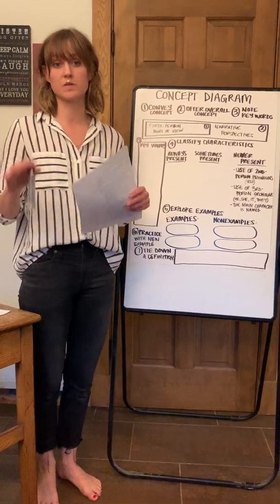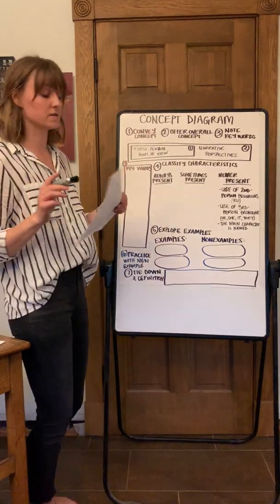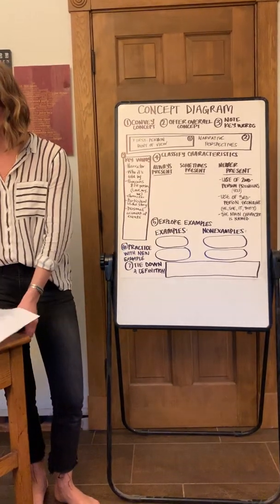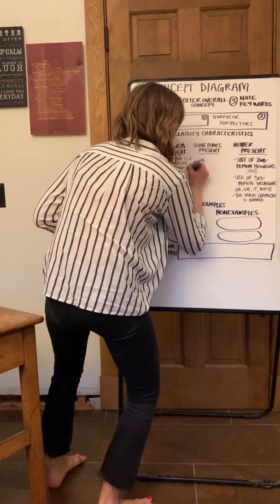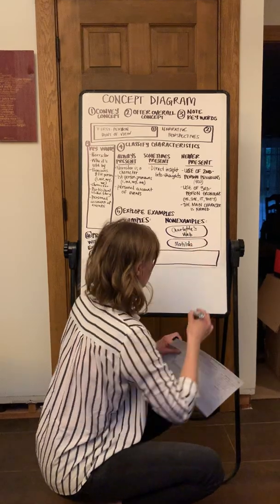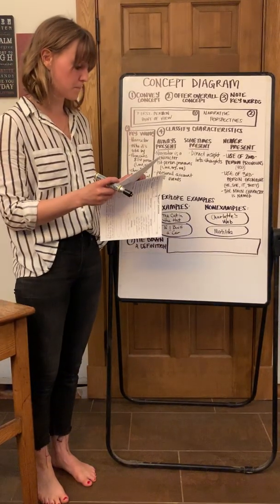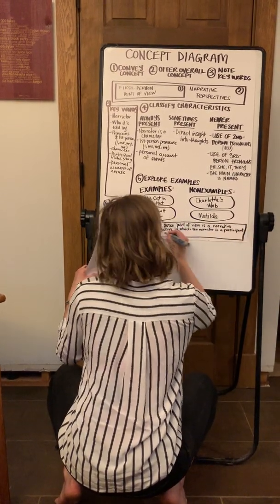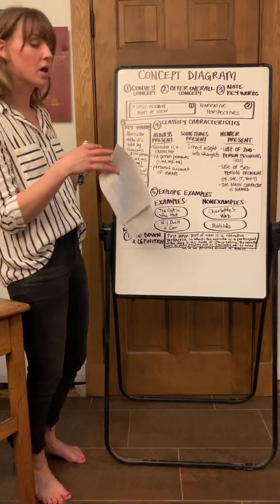CER Project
Using the Concept Mastery Routine to teach the concept of first-person perspective in literature